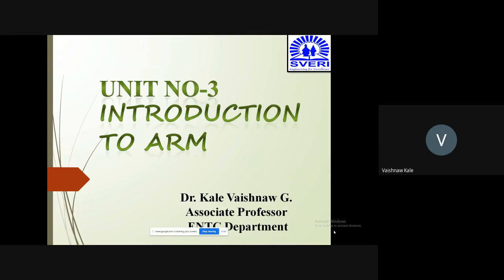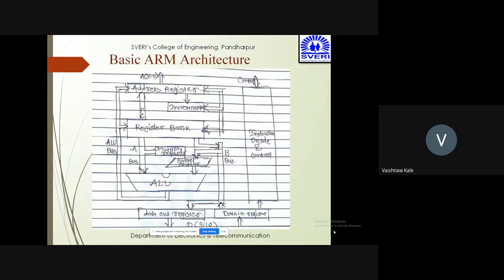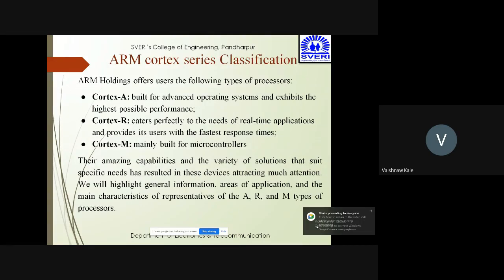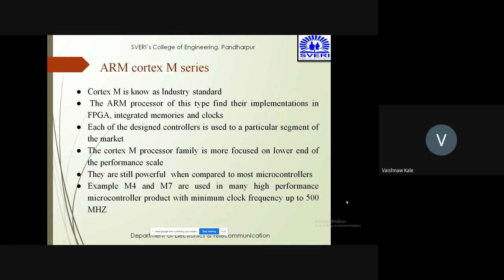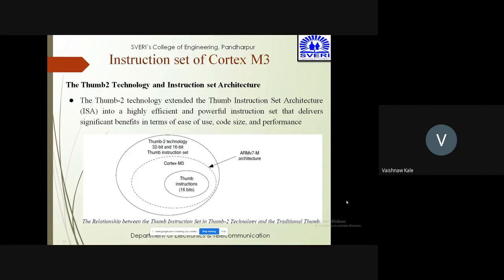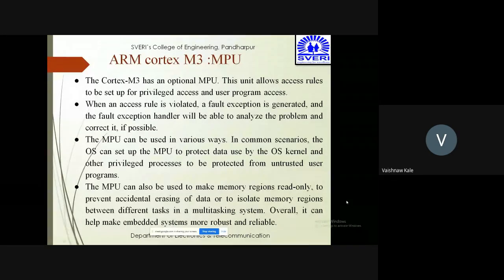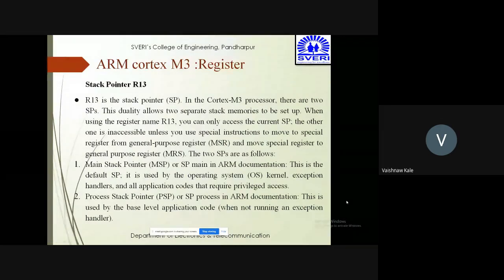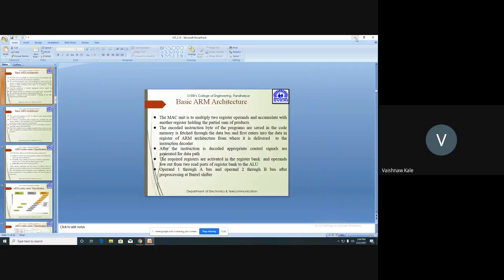IOT Lect 19